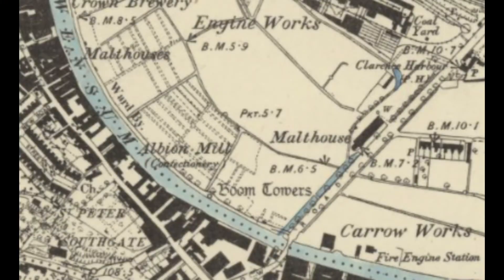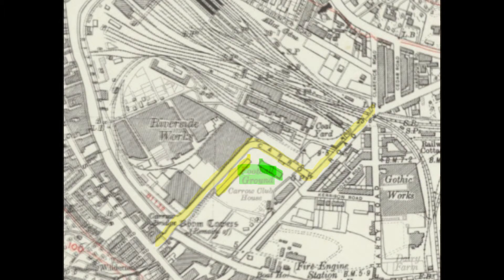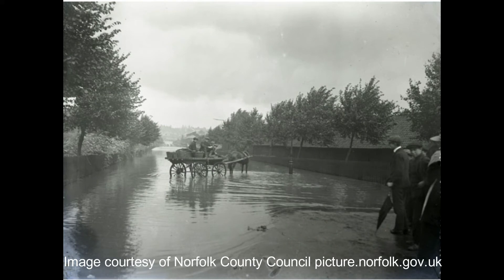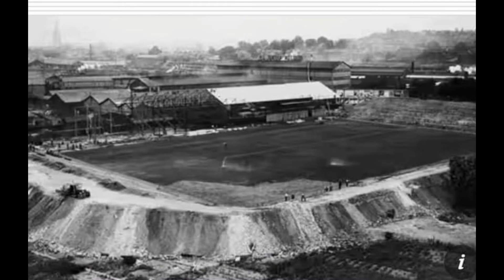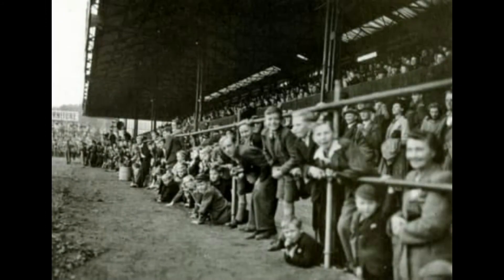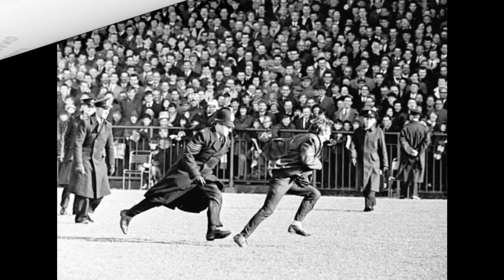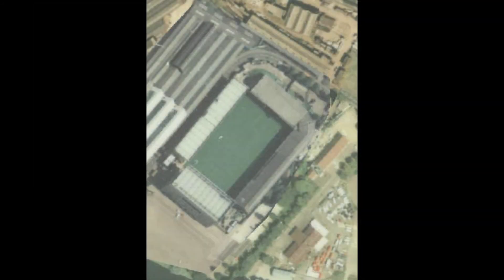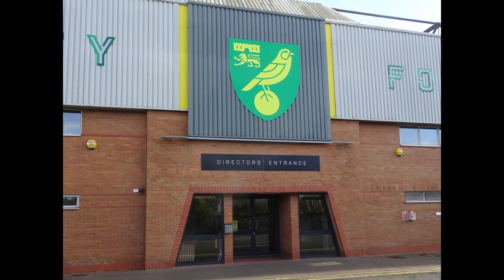Lost Norwich - The site of the Carrow Road stadium from 1880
Norwich City Football Club moved to Carrow Road in 1935. This video traces the history of the site from the 1880s onwards.